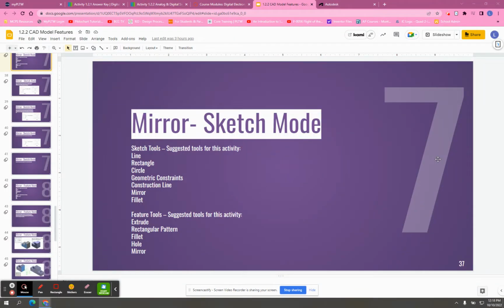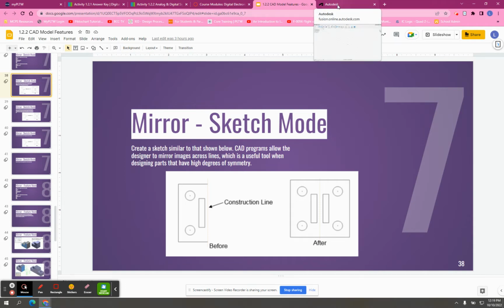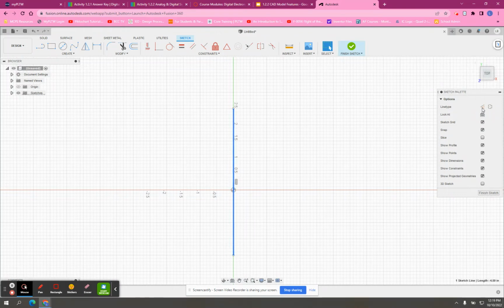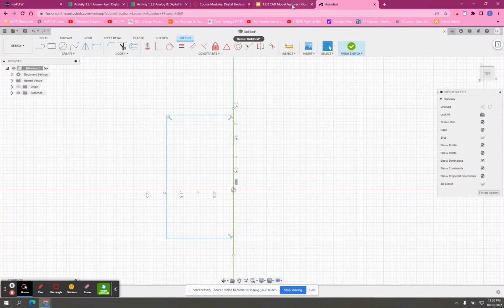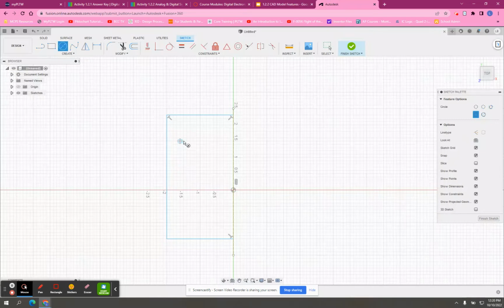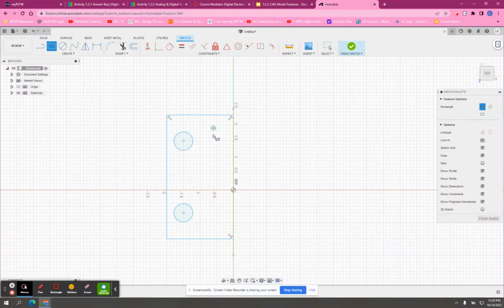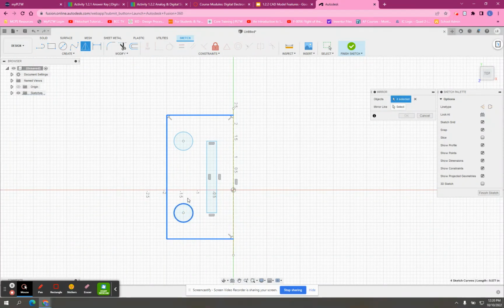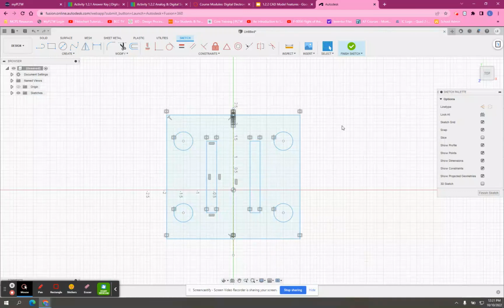Mirror Tool Sketch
Use this video to learn how to use the mirror tool in sketch mode in Fusion 360